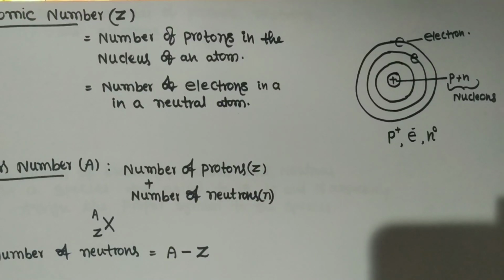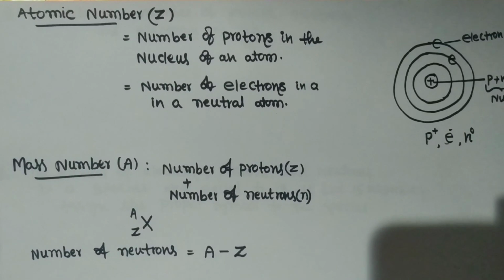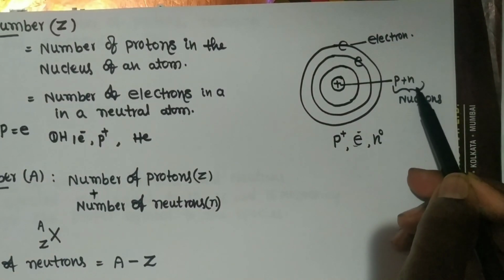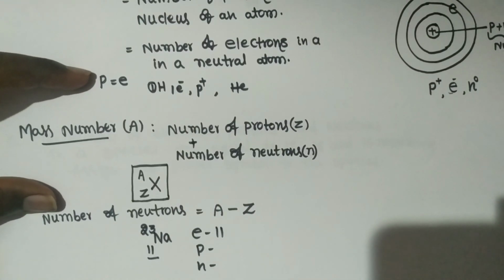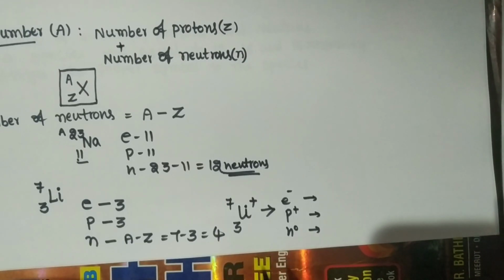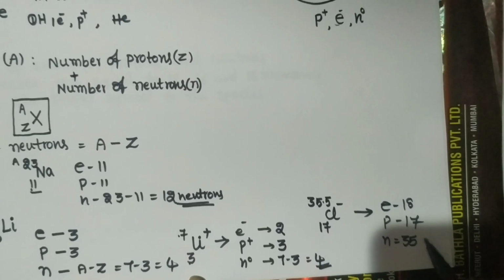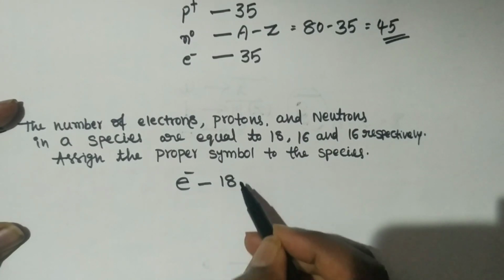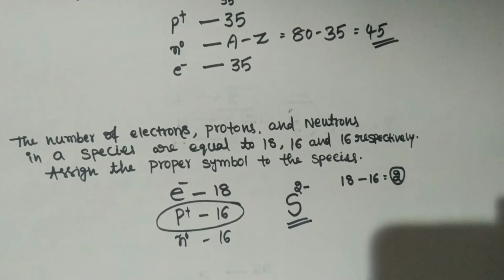Atomic number and Mass number